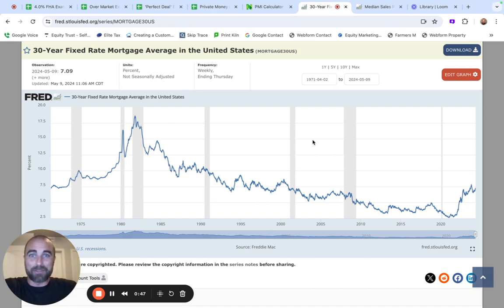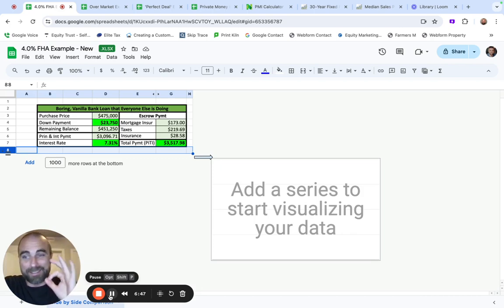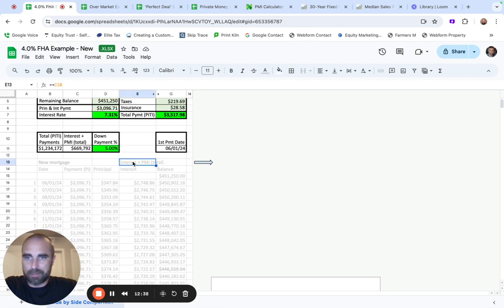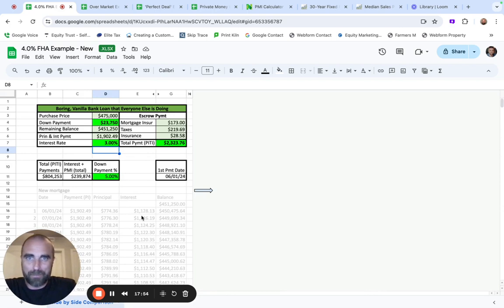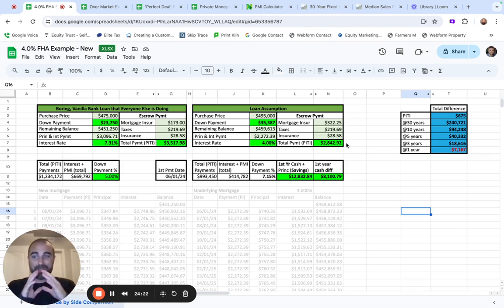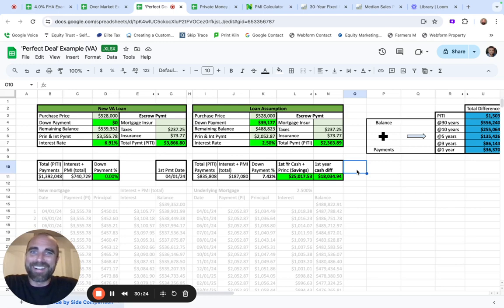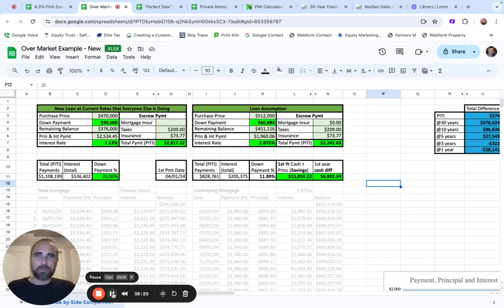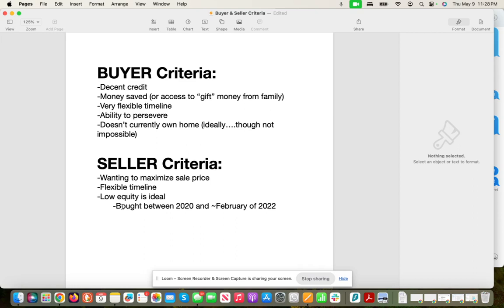How to Reliably Get a Loan at 4% and under in Today's Market (with Time Stamps)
0:00 Intro
0:47 challenges of today’s market and interest rate history
2:20 what is a loan assumption
2:54 sellers market is now more of a buyers market
4:08 why Assumable loans?
5:19 foundational Mortgage concepts - simplified
8:16 Mortgage Insurance (PMI)
11:08 how to get rid of PMI
11:35 amortization table (how a loan is paid off)
15:07 how equity is calculated
15:52 long term benefits
17:06 why the bank loves when you refinance
18:33 no investors!!
19:19 assumable loan comparison
22:08 how to conceptualize principal
23:48 caveat # 1 - higher down payment
25:06 graph of payments
26:26 a ‘perfect deal’ for a VA buyer
27:11 VA funding fee (mortgage insurance for VA loans)
29:10 99% of VA people buy this way
29:40 VA sellers - benefits (sell your home for over market value)￼
33:22 caveat of VA loan being assumed by a civilian
34:19 buyers overpay and still win
35:33 do you qualify? And caveats
38:56 protect yourself
40:14 buyer criteria
41:52 seller criteria
43:42 ask questions!

Licensed Agent with Equity Real Estate

Here is an AI generated Summary

Understanding Loan Assumptions in Real Estate
Introduction
* Loan assumptions are a key topic in real estate in 2024.
* Assumable loans are government-backed loans (FHA, VA, USDA) that allow a buyer to take over the loan from the seller.

Challenges in Today's Market
* Interest rates have historically been low, but they have recently increased.
* Home prices have risen, correlating with lower interest rates.

Benefits for Buyers and Sellers
* Buyers can get lower interest rates through assumable loans, saving money over time.
* Sellers can attract more buyers and potentially sell their homes for more with assumable loans.

Understanding Loan Amortization
* Explained the breakdown of a traditional loan with principal, interest, taxes, and insurance (PITI).
* Showed how payments are allocated towards principal and interest over the life of the loan.

Examples of Loan Assumptions
* Provided examples of how assumable loans can save buyers significant amounts over the life of the loan.
* Highlighted the differences in payments and savings between traditional loans and assumable loans.

VA Loan Assumptions
* VA loans offer unique benefits like no mortgage insurance but have a funding fee.
* Explained how VA loan assumptions can benefit both buyers and sellers, especially in the military community.
Considerations for Buyers and Sellers
* Buyers need decent credit, some savings, and a flexible timeline for assumable loans.
* Sellers benefit from having minimal equity and flexibility in their timeline.

Conclusion
* Loan assumptions offer significant opportunities but require careful consideration and expertise.
* Seek professional guidance to navigate the complexities of assumable loans in real estate.